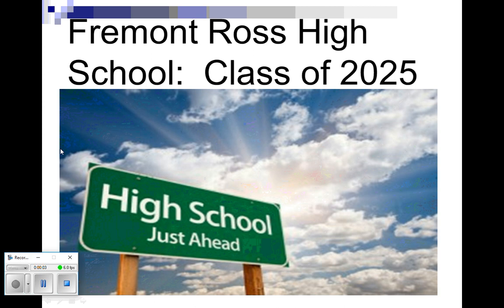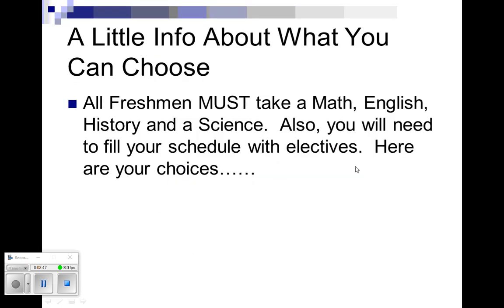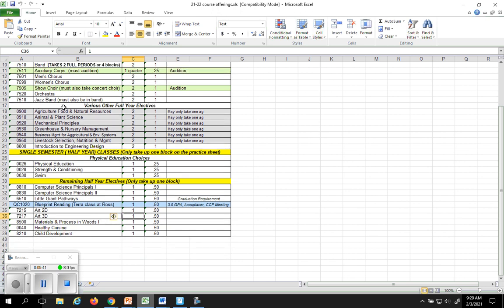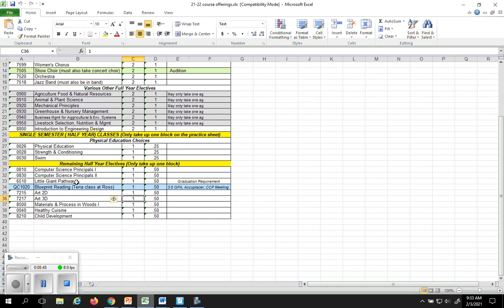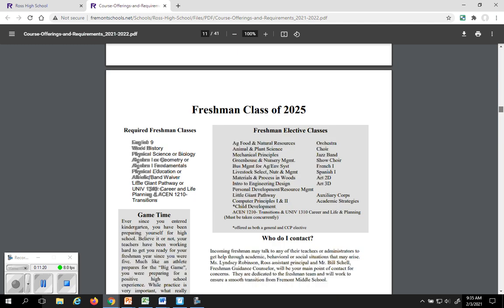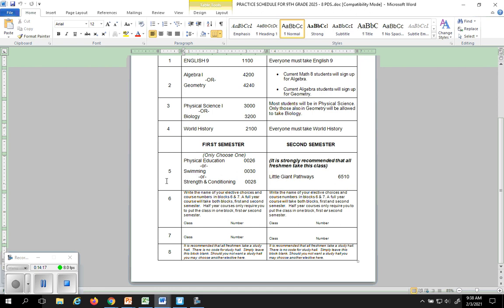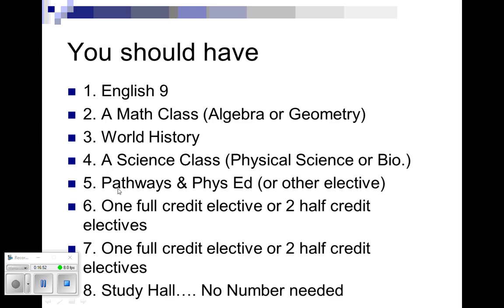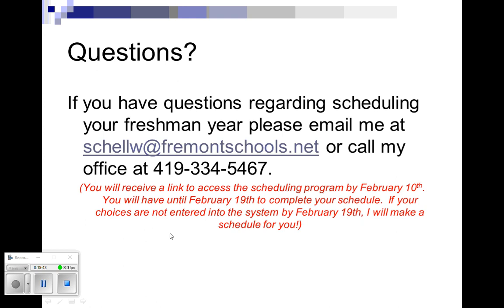Incoming Freshman Video class of 2025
This video details the scheduling process for the INCOMING FRESHMAN CLASS of 2025 at Fremont Ross High School.